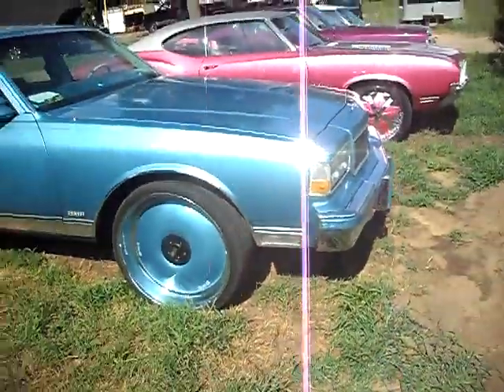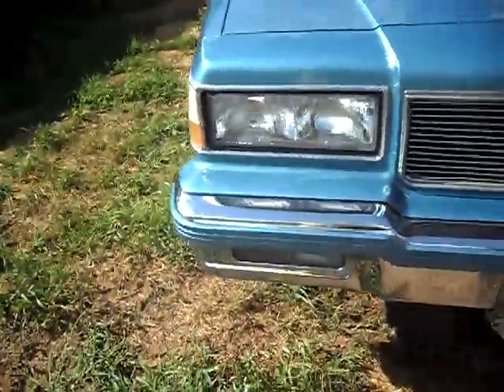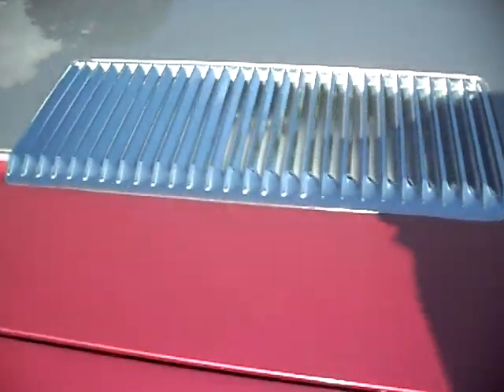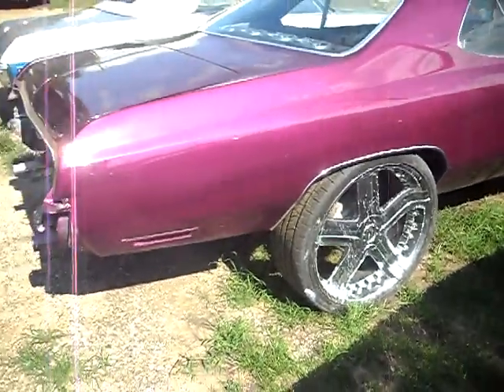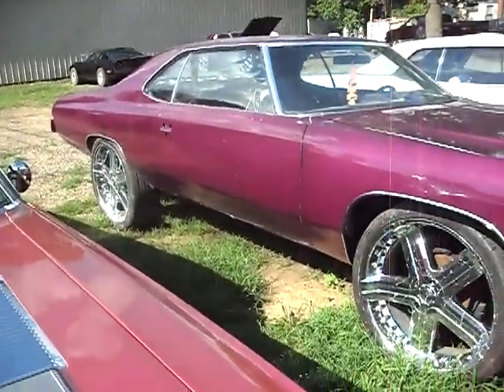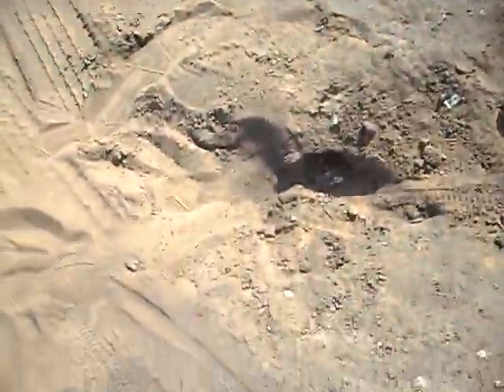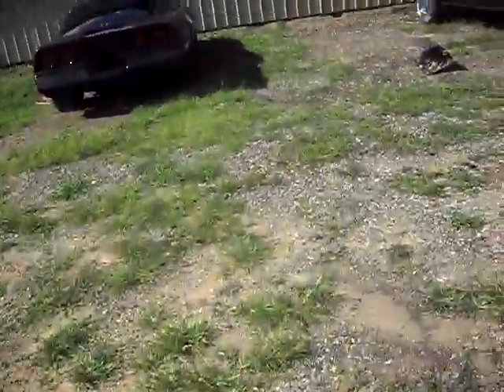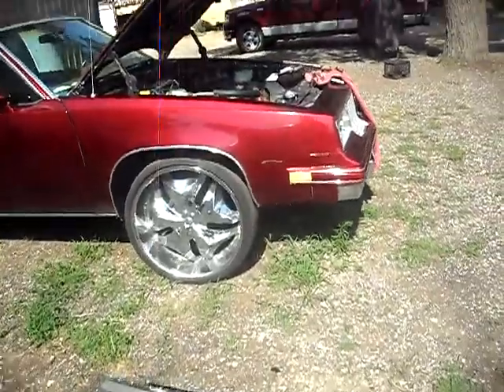We Custom Rides St. Anne,IL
We Custom Rides "Car Customization Specialist" St. Anne,Illinois .G-Body Malibu on 24s,Box Chevy LS on 24" DUB Trumps,A-Body Cutlass on 22s,Donk Chevy on 26s,68'-70' Impala/Caprice Convertible on 22s,and G-Body Cutlass on 24s